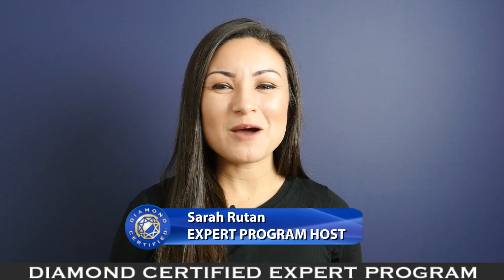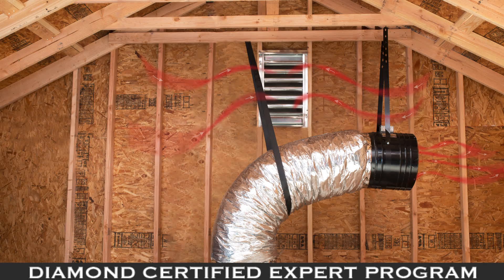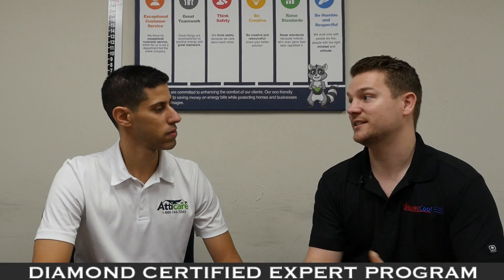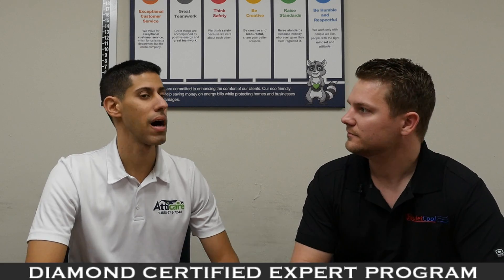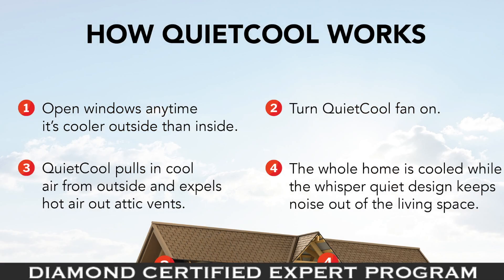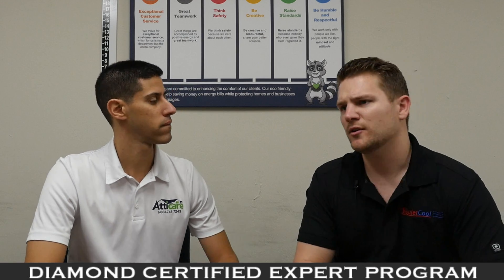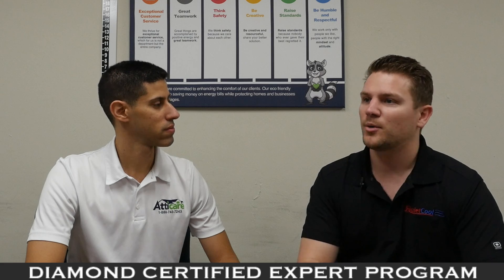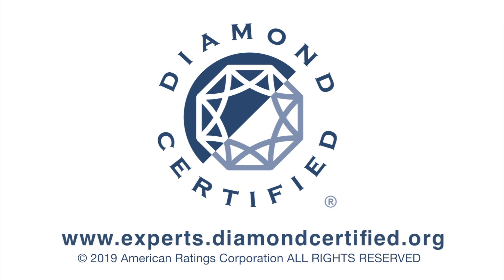Diamond Certified Experts: Whole House Fan Benefits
Sean Madar and Paul Doane of Atticare Construction, a Diamond Certified company, talk about the various benefits of installing a whole house fan in your home.